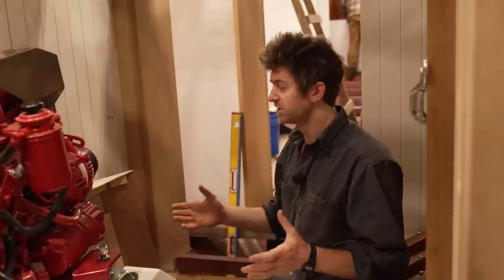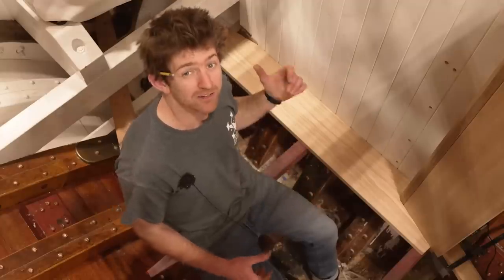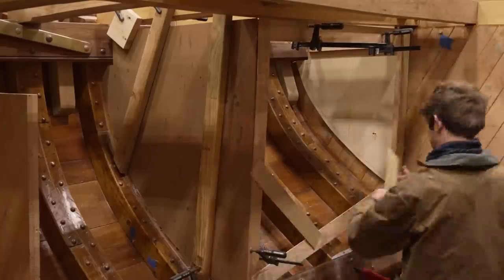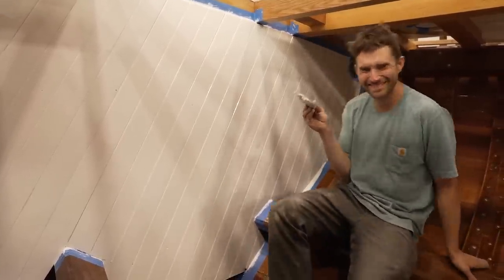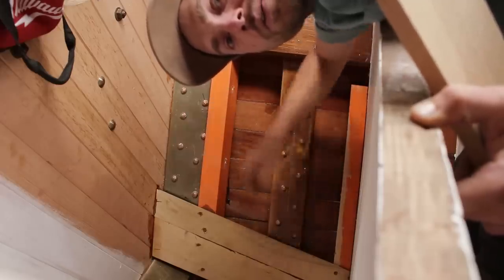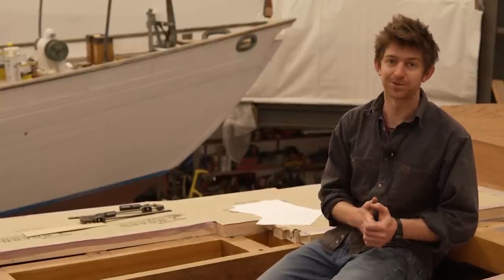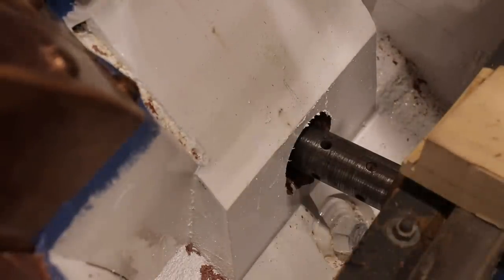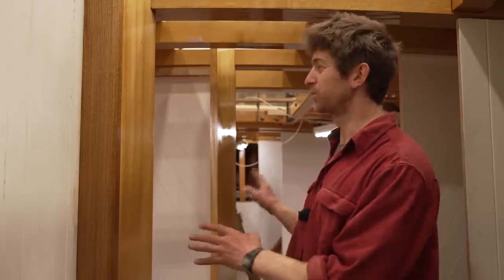BACK TO WORK! Lots of interior and systems progress... (Boatbuilding / Tally Ho EP126)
EPISODE 126

There has been so much going on in the workshop this week!
…and to top it off, I think this is one of the best videos I’ve made!

The other guys aren’t back yet, so it’s just been me and Patty holding the fort. We’ve been working on sole-boards, engine drip-tray, chain locker cladding, cockpit design, diesel tank design, fitting the stern tube, painting bulkheads, varnishing cypress/oak panels, and sailing Stromboli!!

This is actually a pretty normal couple of weeks around here, but in this video I’ve tried to give a sense of all the different things happening at once, rather than focus on one specific subject.

MANY THANKS!

Music;

Would it Kill You - Mini Vandals
Festival - Topher Mohr and Alex Elena
Magic Marker - Silent Partner
Say Yeah - Topher Mohr and Alex Elena
Snowy Peaks pt I - Chris Haugen

126. Soleboards! Tanks! Drip tray! Cockpit! Prop Shaft! (Boatbuilding / Tally Ho EP126)